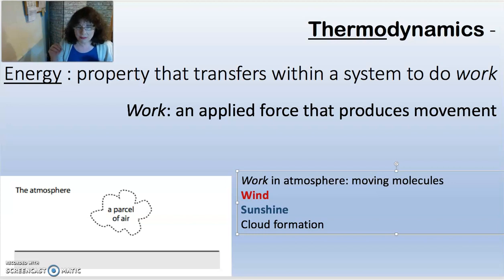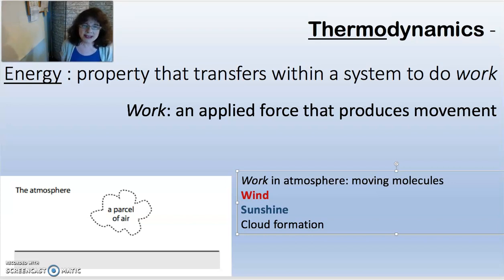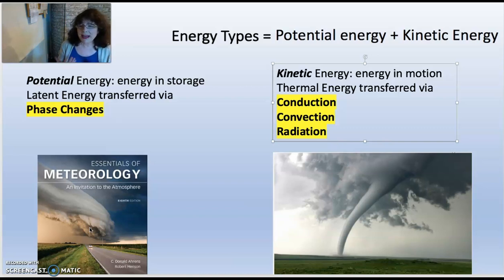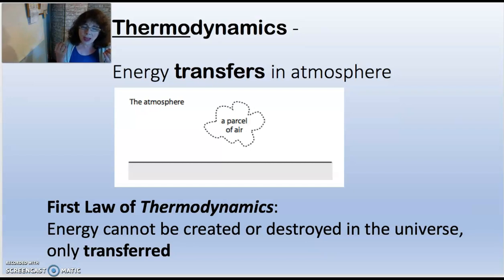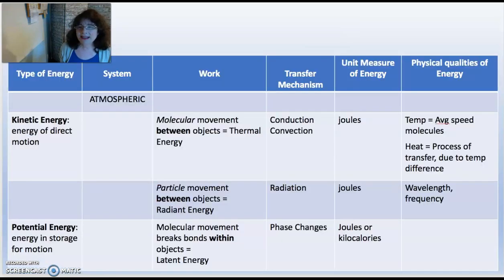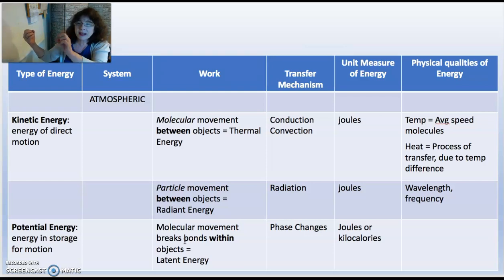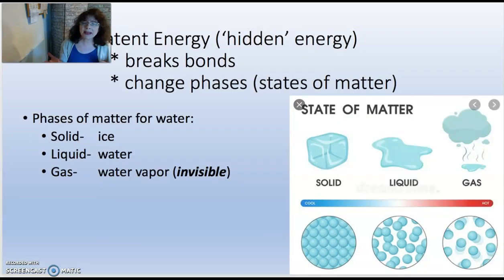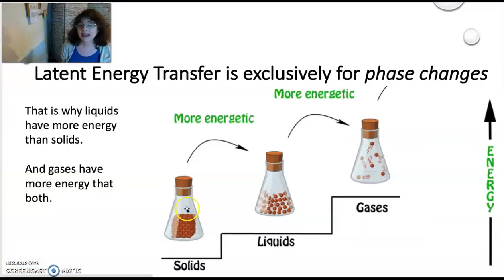Ch 2A: Thermodynamics & Atmospheric Potential & Kinetic Energy